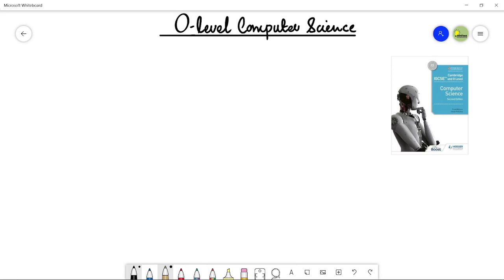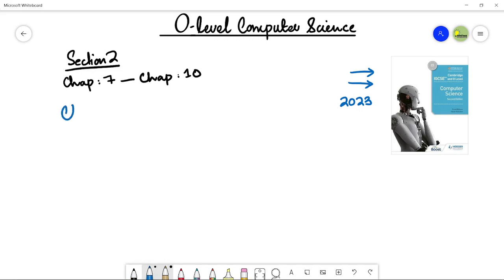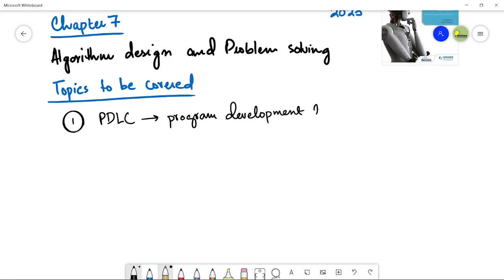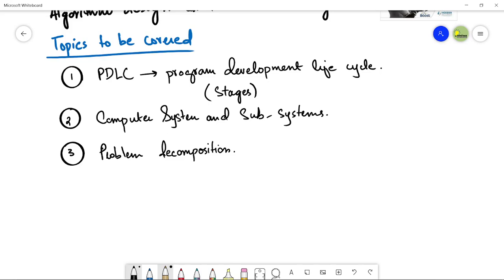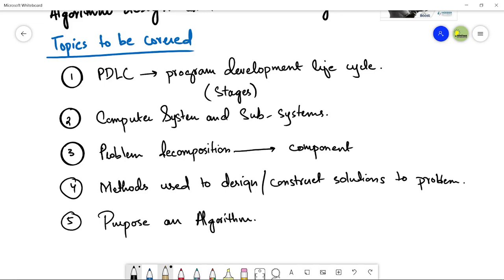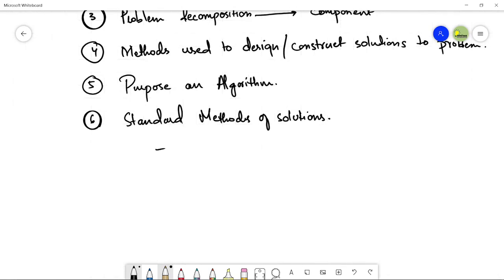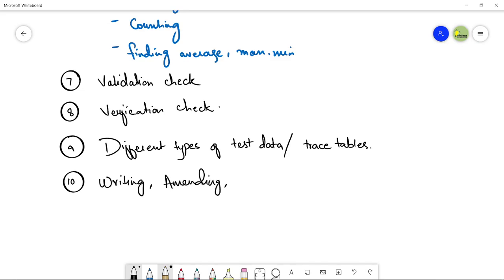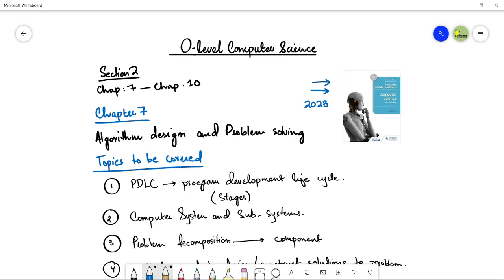CHAPTER 7 - ALGORITHM DESIGN AND PROBLEM SOLVING | SECTION B | O LEVEL COMPUTER SCIENCE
Hi Students,